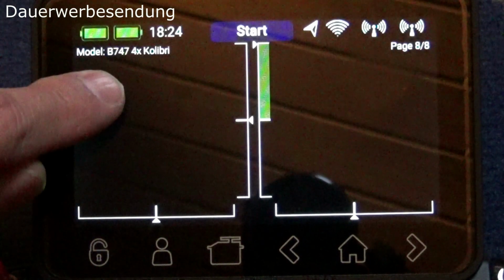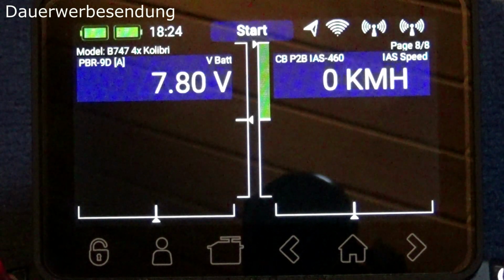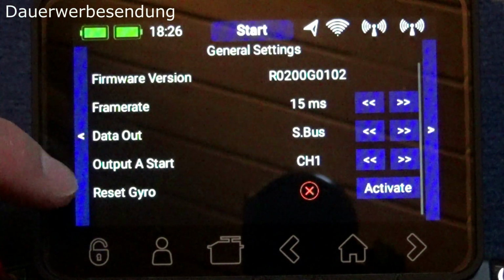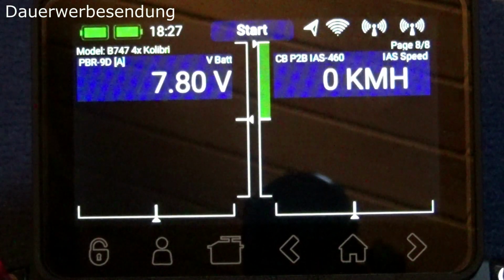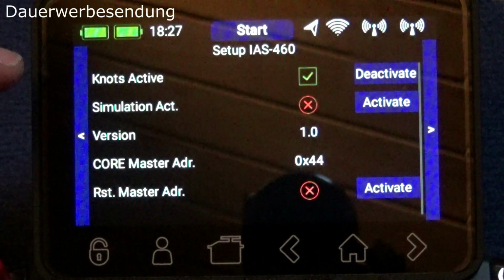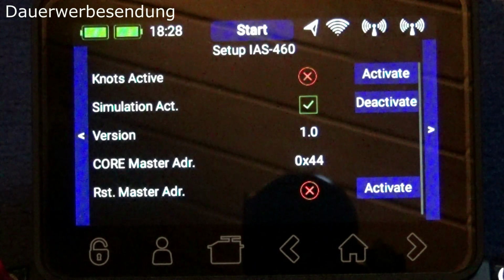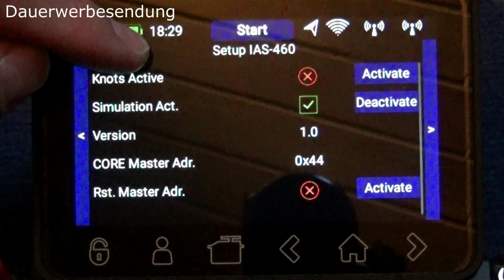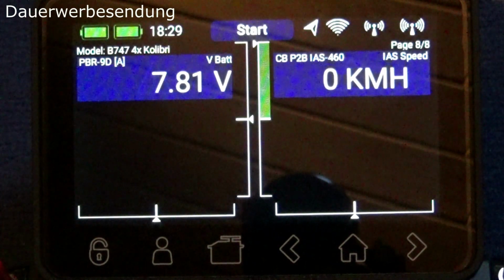CORE Access to setup menue English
CORE Tutorial with access to the telemetry setup menue of P2B IAS-460 and CORE receiver PBR-9D